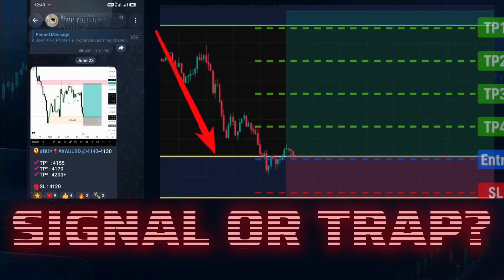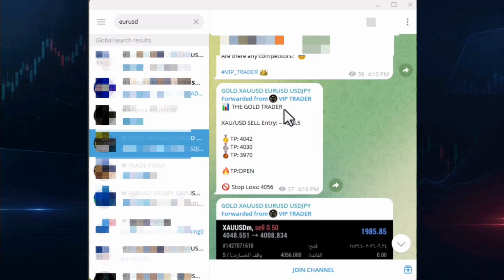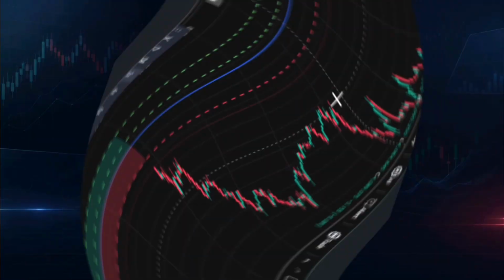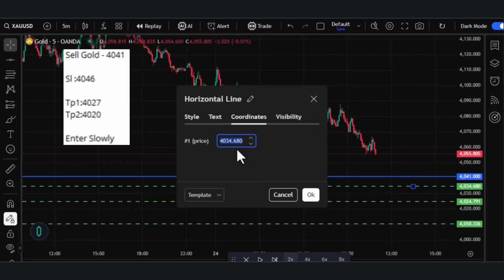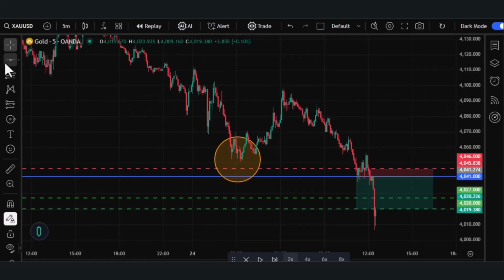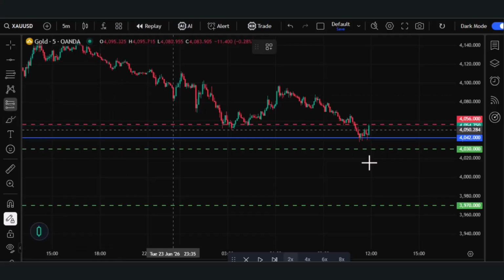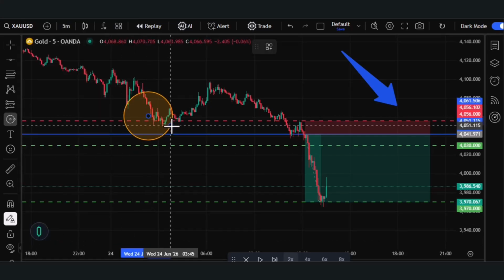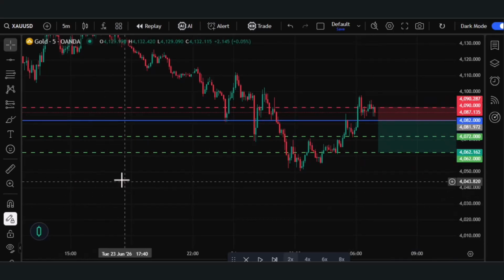I Tested a Telegram Forex Signal on a Real Chart — Shocking Result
I tested a Telegram forex signal on a real TradingView chart to see if it actually made sense — or if it was just another dangerous signal trap.

In this video, we break down the signal step by step:
Entry point, stop loss, take profit levels, risk-to-reward ratio, trend direction, market structure, and whether the trade had real confirmation before entry.

Many forex traders blindly follow Telegram signals without checking the chart first. But a good-looking signal is not always a good trade. Sometimes the entry is too late, the stop loss is poorly placed, or the risk-to-reward simply does not make sense.

Trading involves risk. This is educational content only.